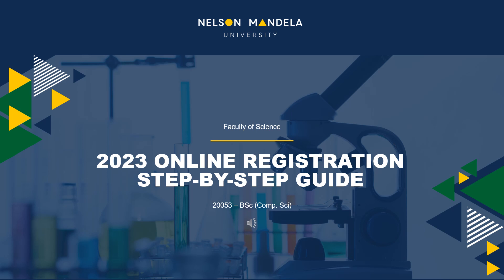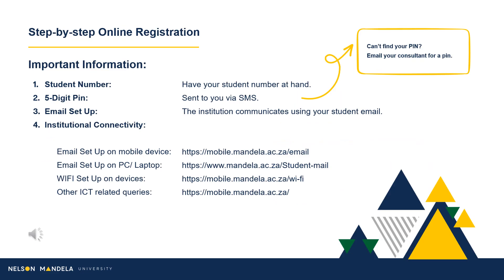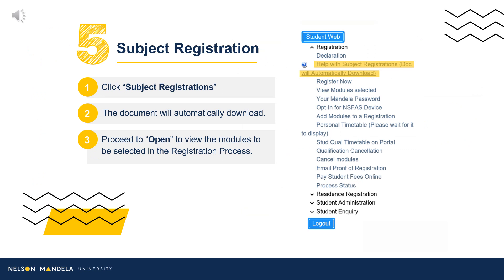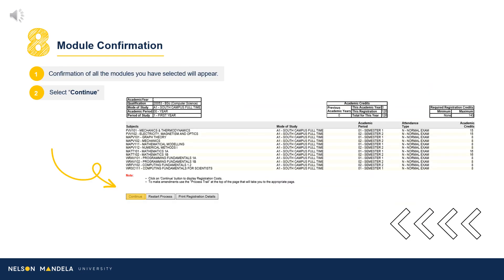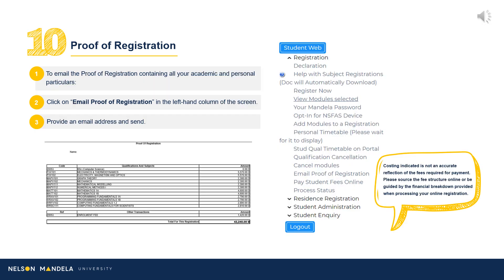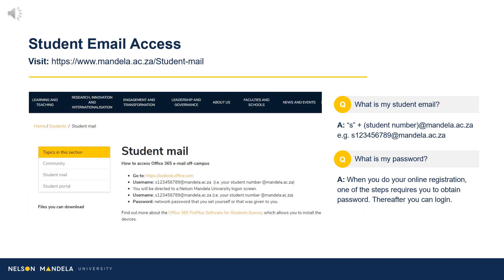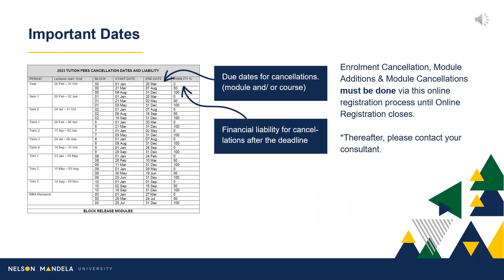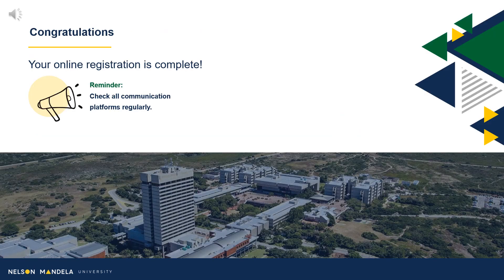2023 online registration step by step guide-BSc(Comp. Sci)